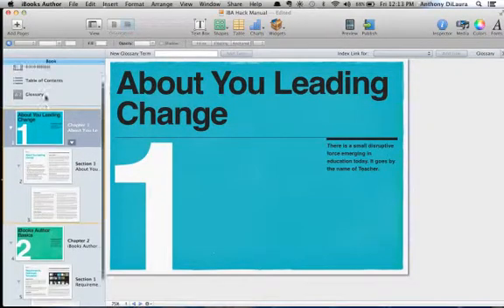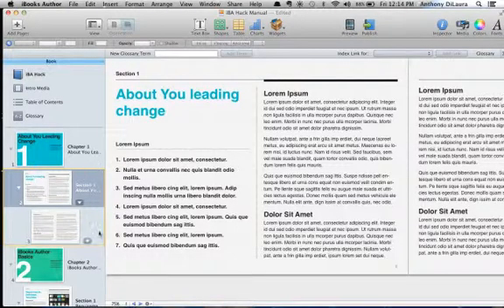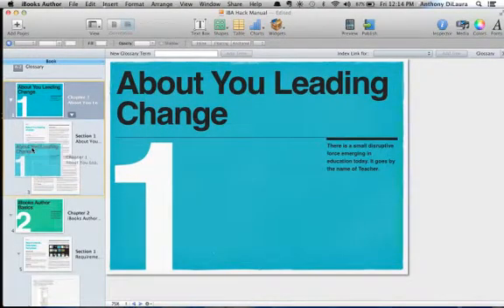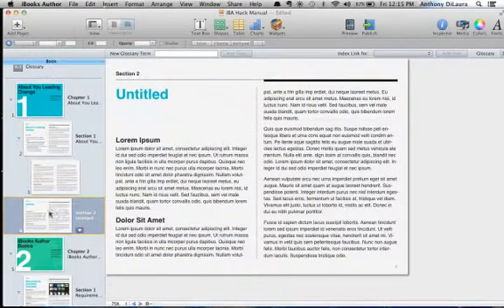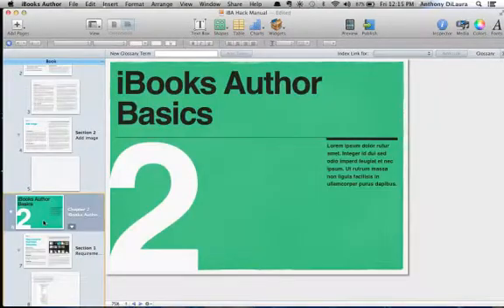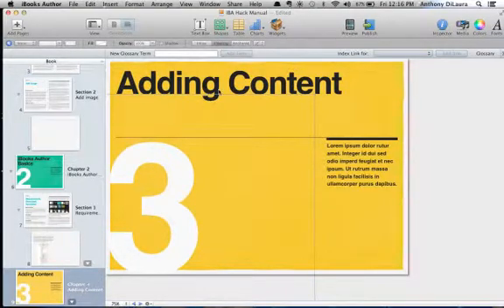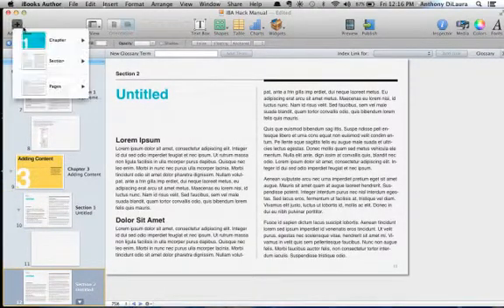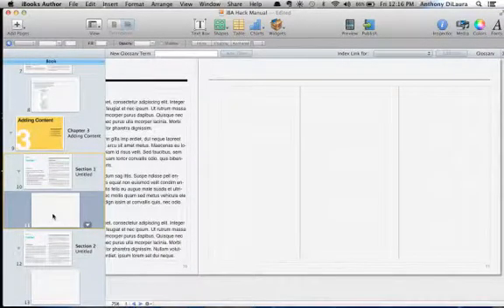Adding Chapters and Pages in iBooks Author